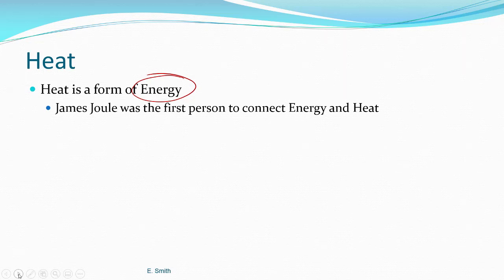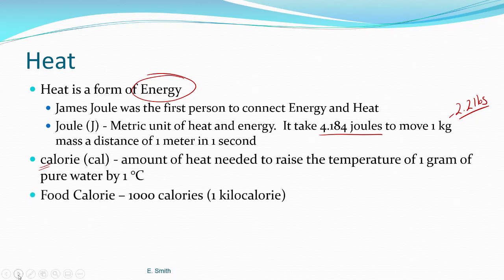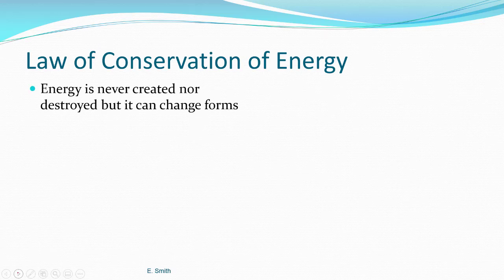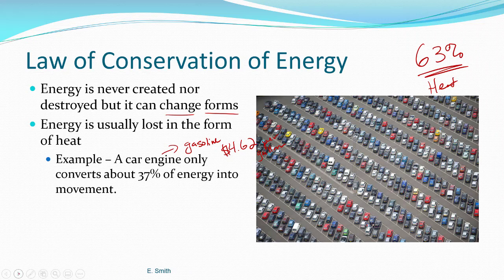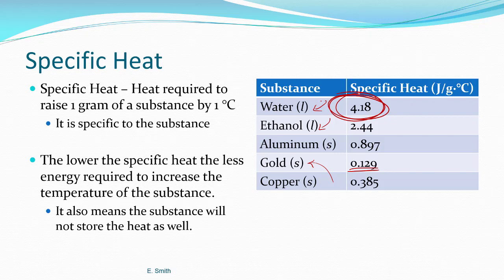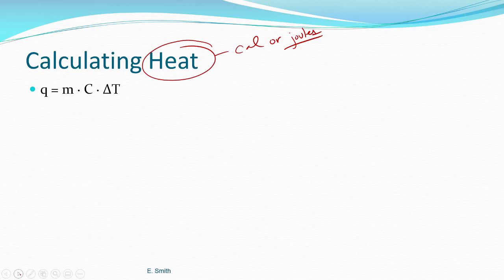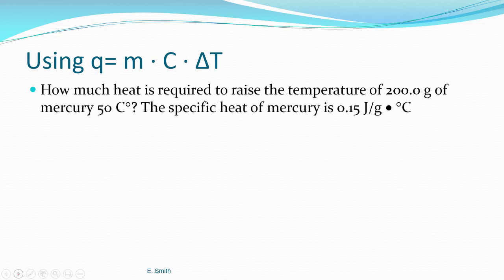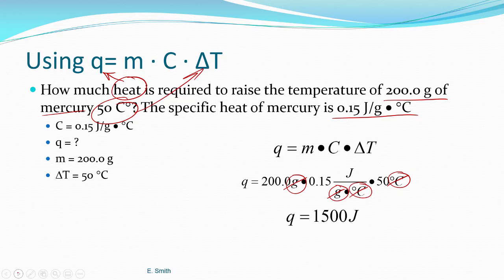Notes for Calorimetry | Spring 2022